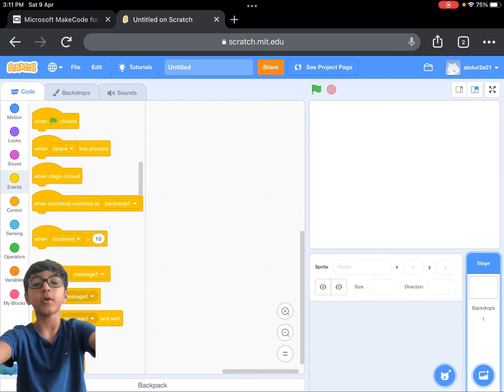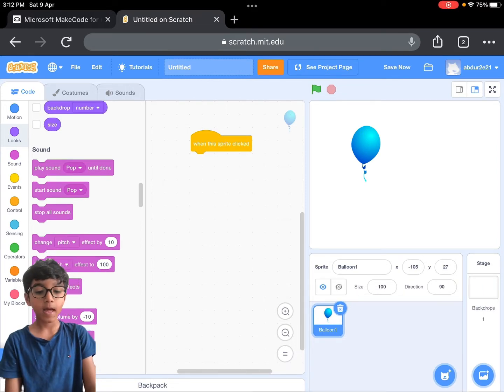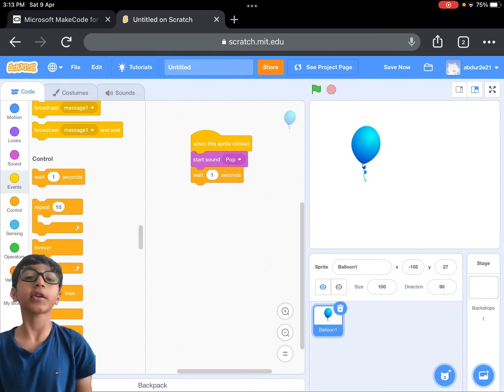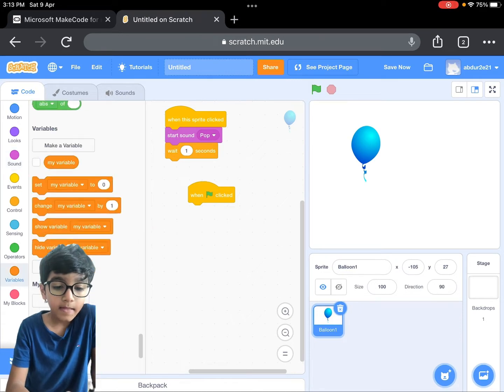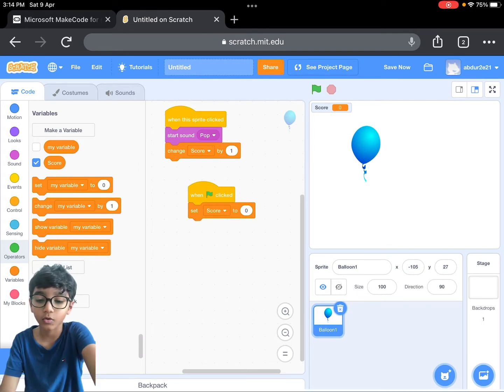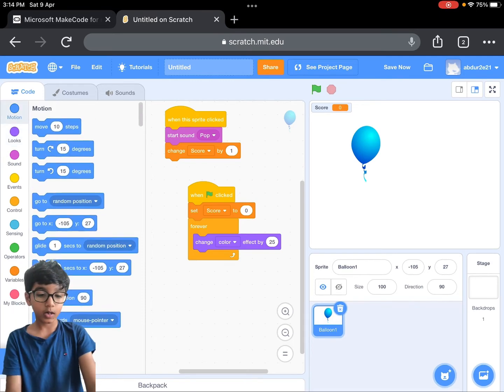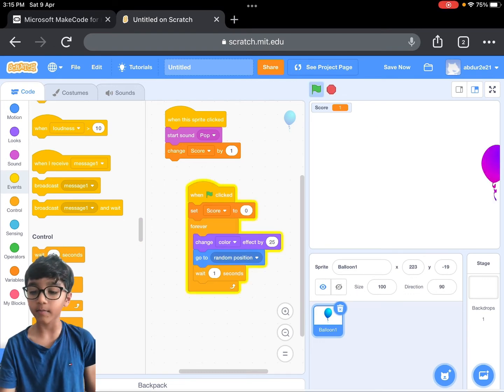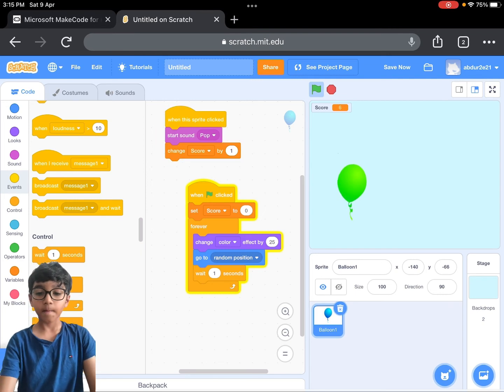Code With AR | Scratch 3.0 | Pop the balloons | Tutorial | Game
Let's make pop the balloons game and score to take it to next level, and with this tutorial, you'll be able to add variables
to any of your projects.

Your feedback is highly appreciated and will help us to improve. Please let us know in comments.